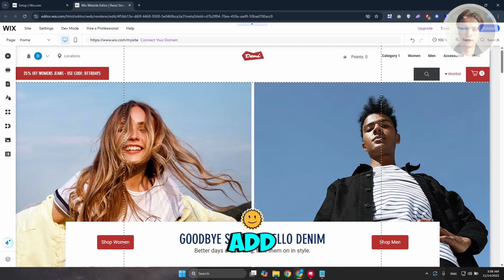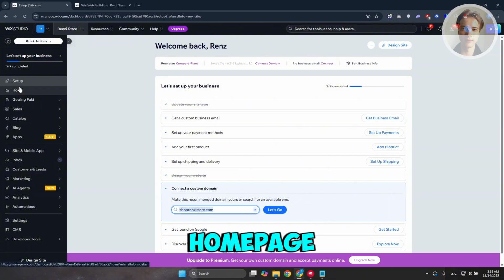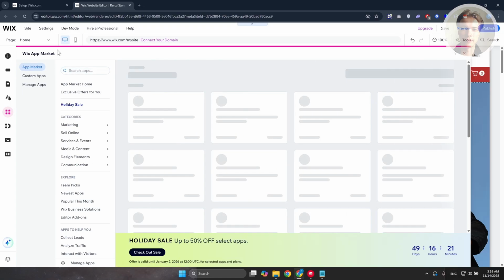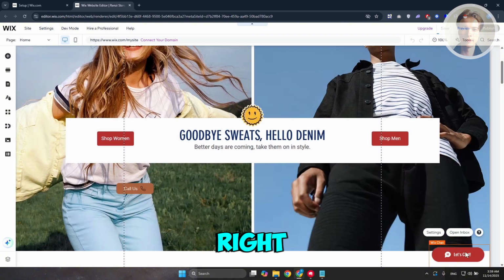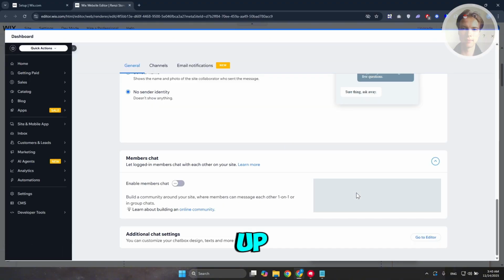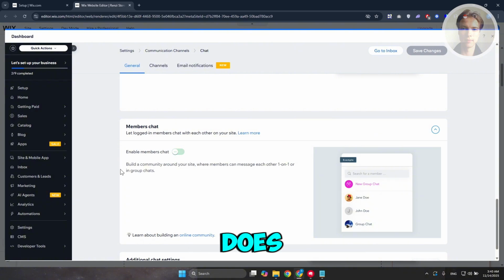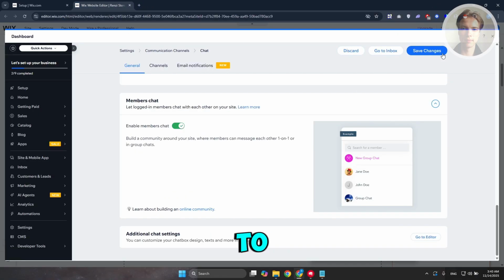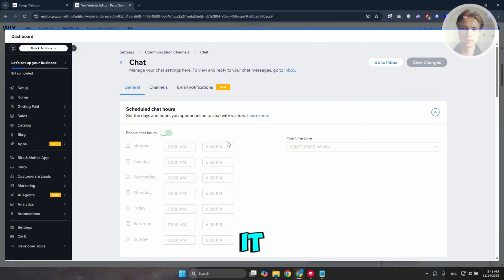How To Make a Members Chat Website With WIX | Step By Step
If you want to make a members chat website on Wix, this video will be perfect for you! I show what I added and enabled.